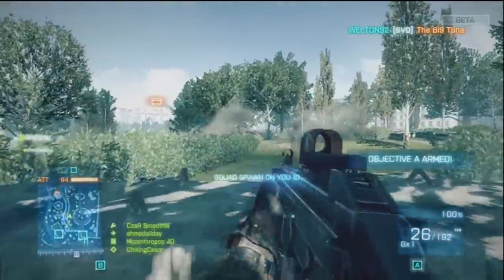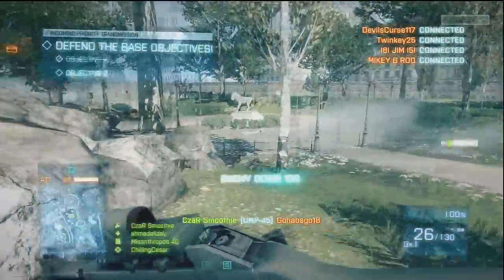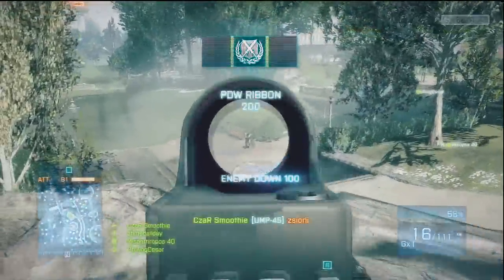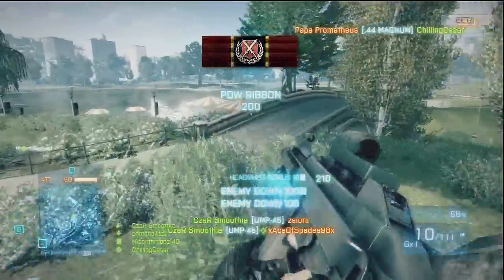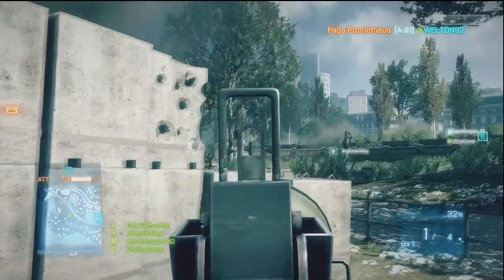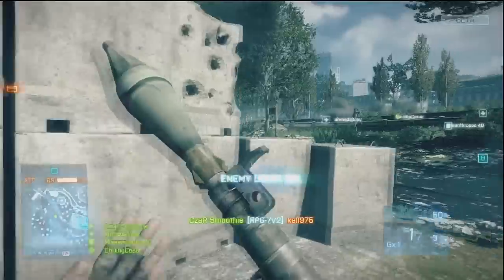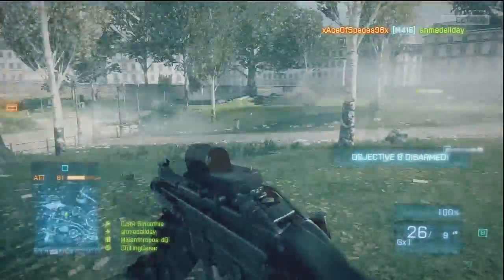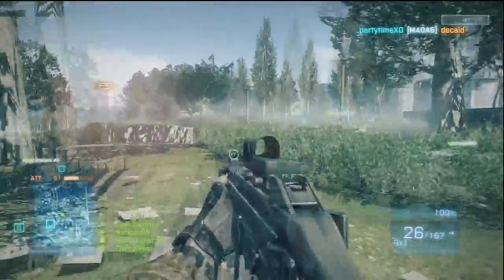BF3 The changes made from the beta